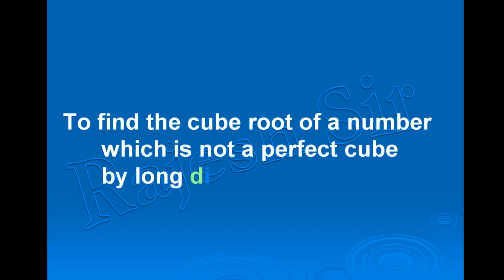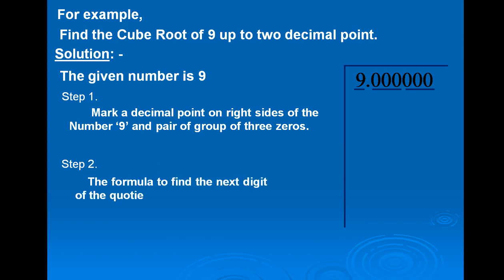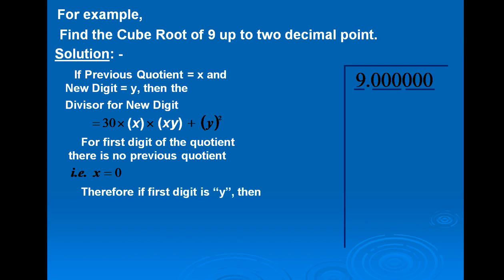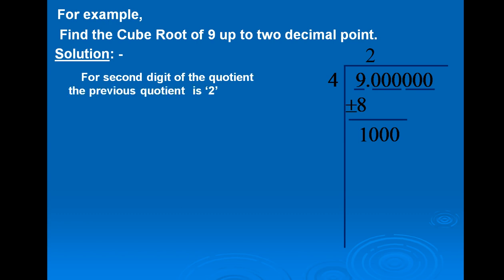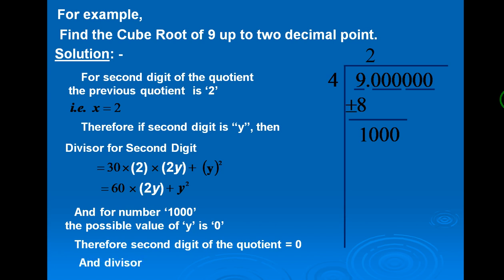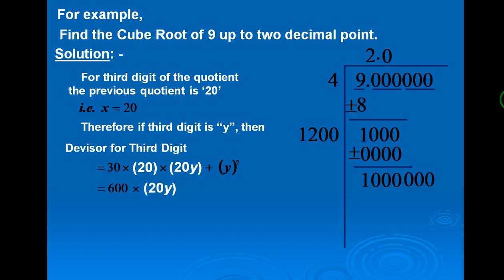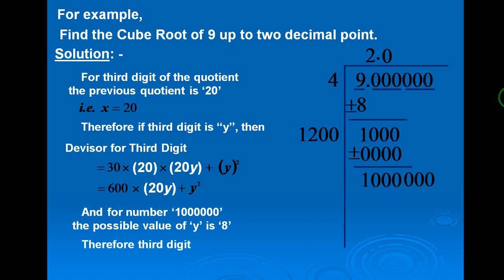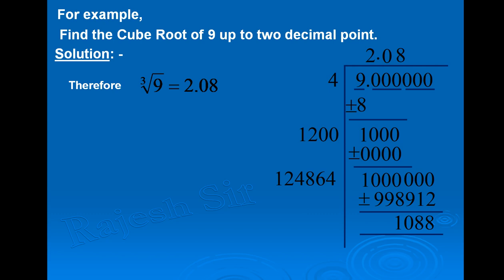Cube Root of a number by Long Division Method